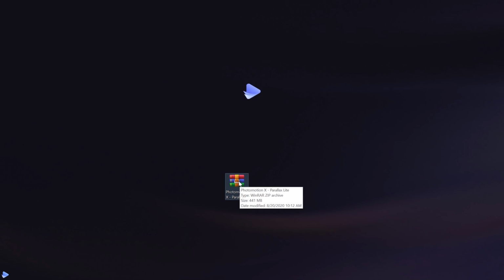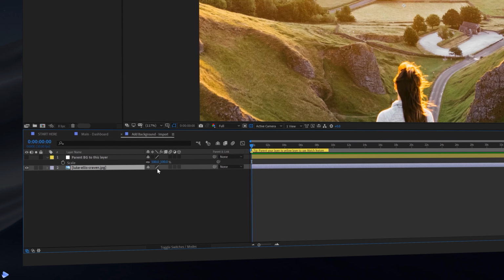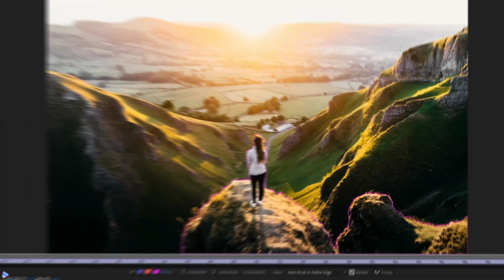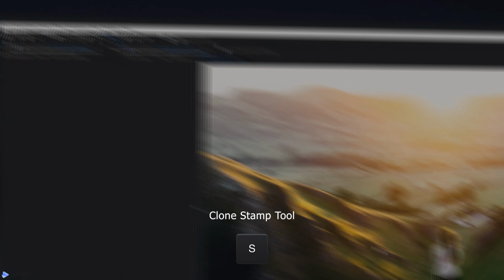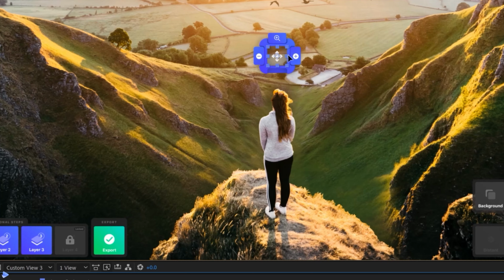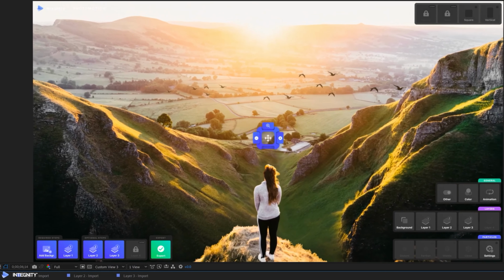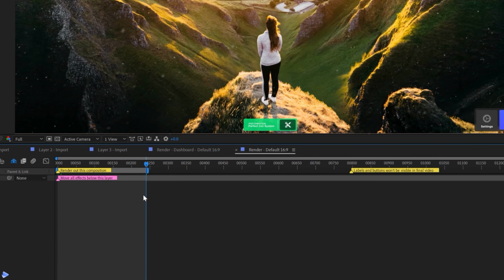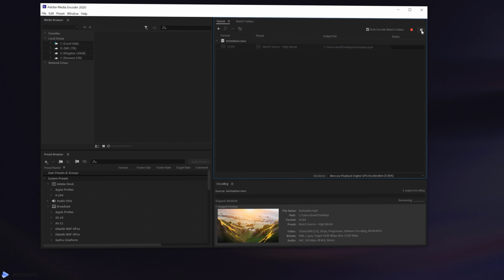Photomotion - Parallax Tutorial (After Effects)